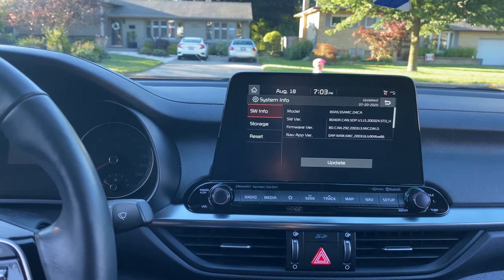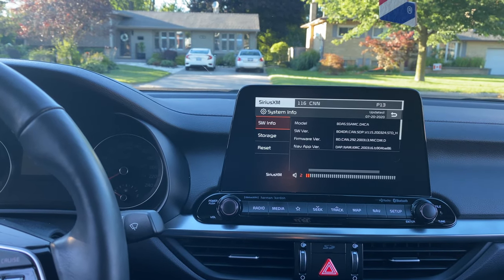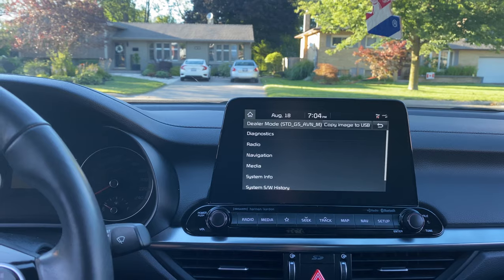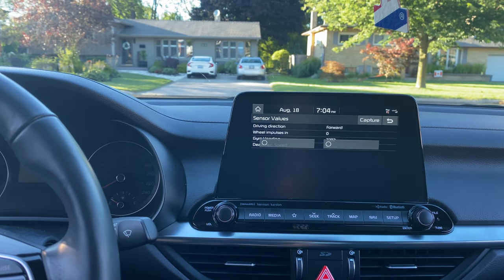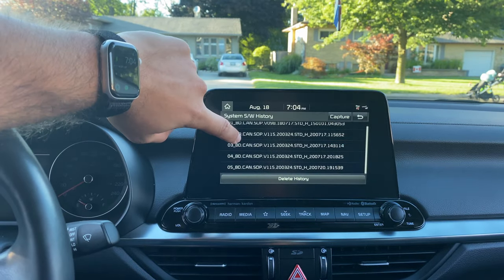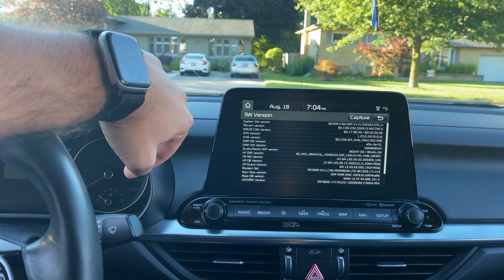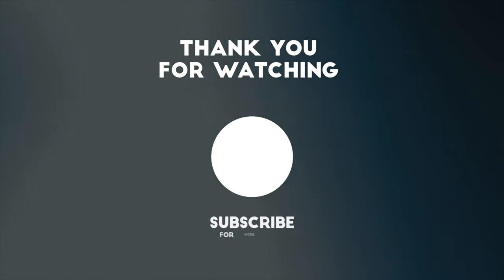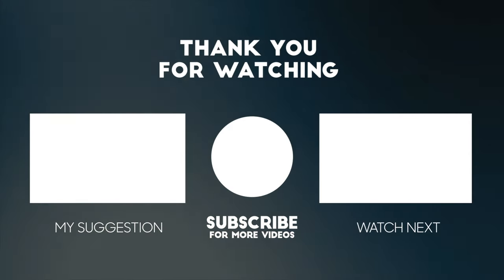SECRET HIDDEN Dealer Menu on 2019 Forte!!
In this video, I show how to access the hidden Dealer menu. There is tons of cool info that can be found in this set of menus so this video is just a quick one to show how to access it. A much more in depth deep dive of all the is coming up in a not too distant video.